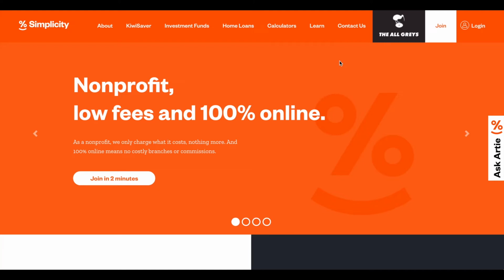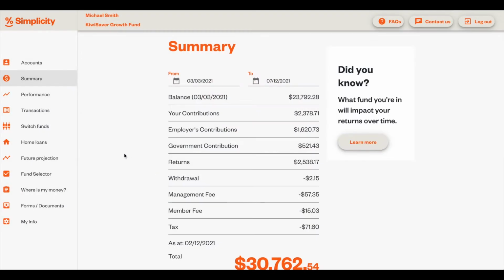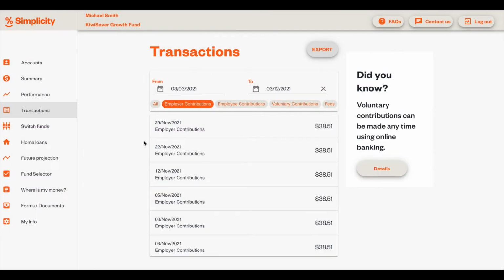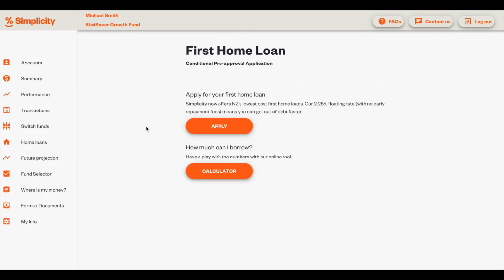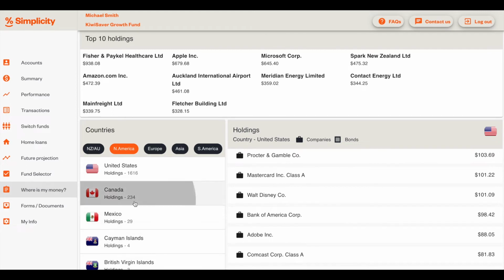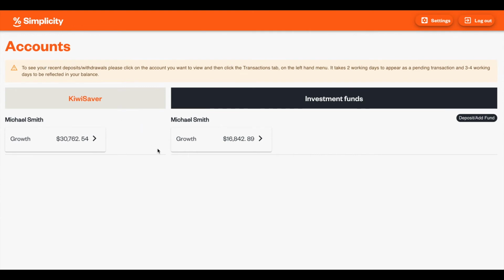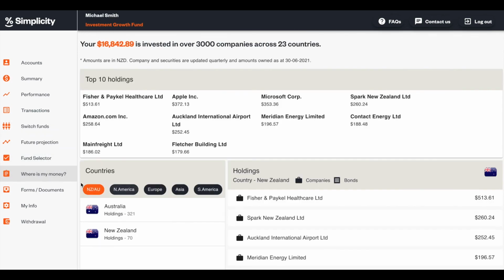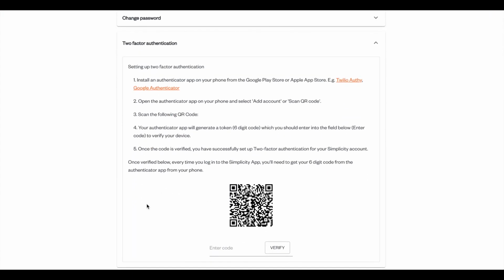2021 Simplicity Members Site Tour